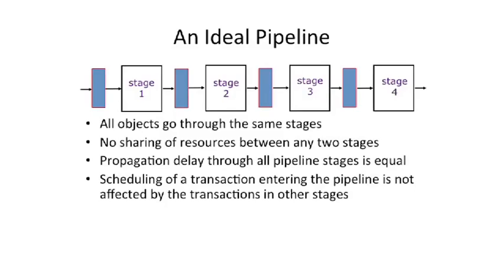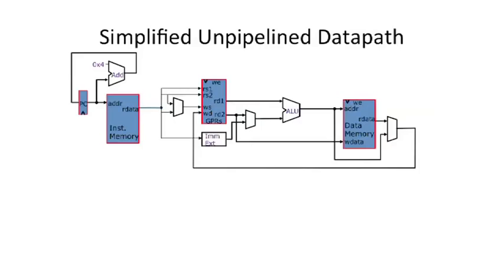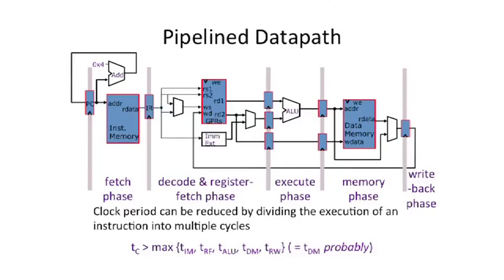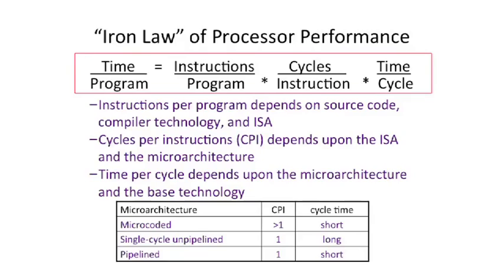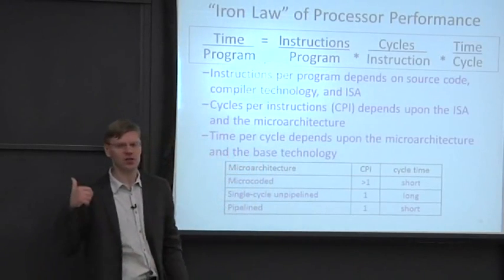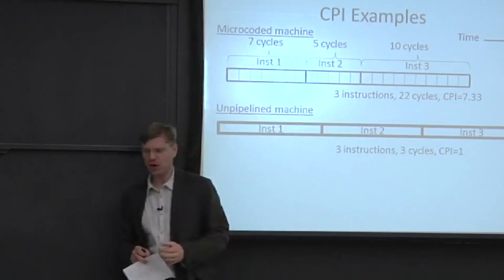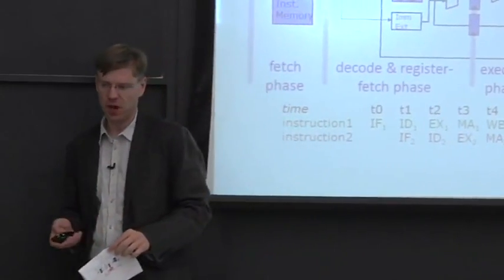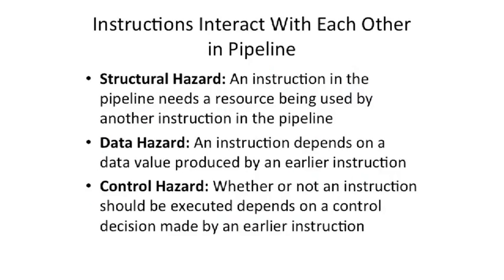Advanced Computer Architecture-